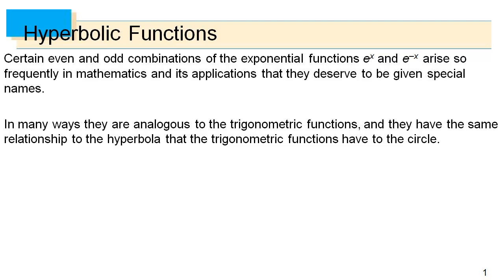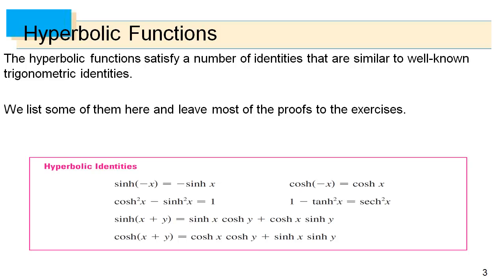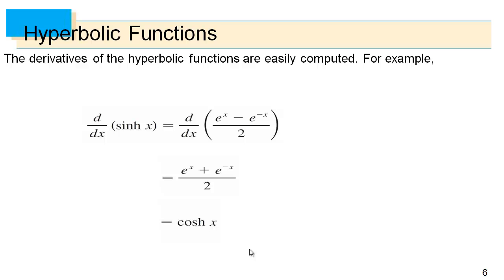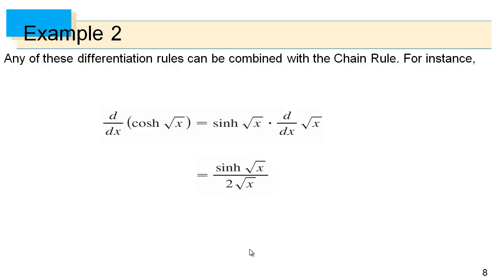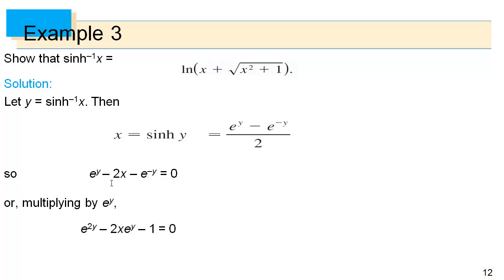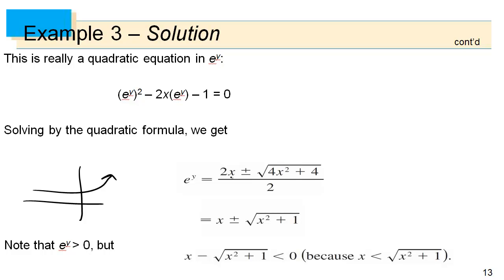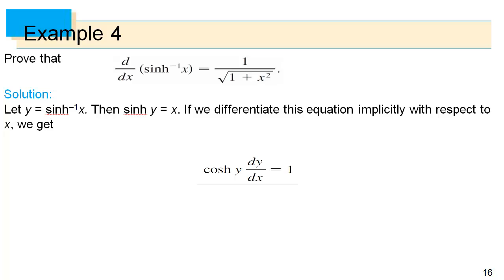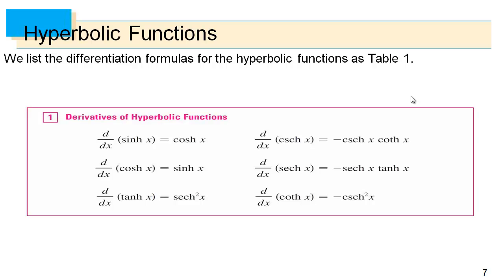Calculus - Hyperbolic Functions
Definitions, derivatives, inverses and derivatives of inverses of hyperbolic functions